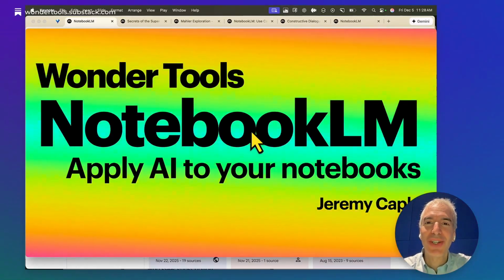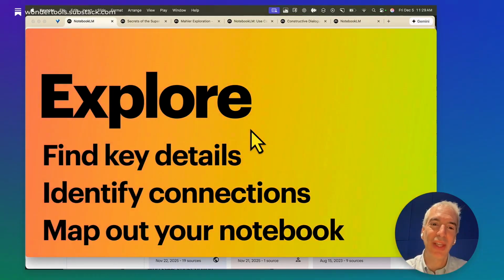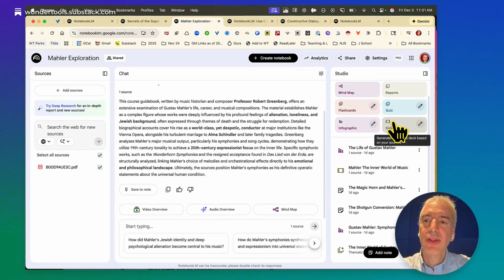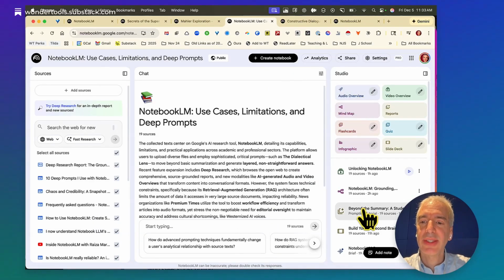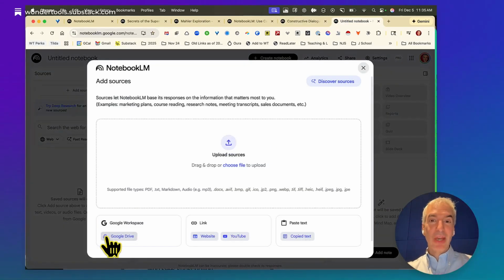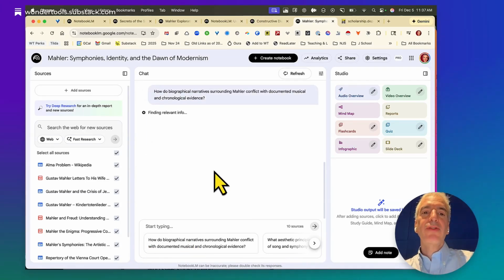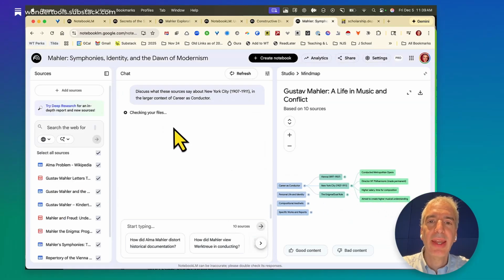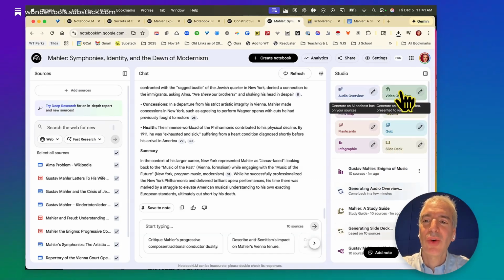NotebookLM: The Complete Wonder Tools Guide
How to make the most of NotebookLM, the most valuable free AI tool.

Discover all the best features of Notebook LM, a free AI-powered notebook tool. Learn how to create and fill a notebook with a variety of sources, how to search within your notes and files, and create new kinds of visual outputs like slide decks and infographics. Watch this hands-on demo to learn Notebook LM with a series of examples, and discover how this tool can benefit your research and content creation process. This video was made by Jeremy Caplan of Wonder Tools, one of the fastest-growing Substack newsletters helping people make the most of new AI.

00:00 Introduction to Wonder Tools and Notebook LM
00:09 Adding and Managing Sources in Notebook LM
00:56 Exploring and Searching Your Notebook
01:49 Creating Content with Notebook LM
02:23 Real-World Examples and Use Cases
06:00 Customizing and Generating Outputs
06:24 Creating a New Notebook from Scratch
08:23 Generating and Reviewing AI Outputs
11:22 Conclusion and Final Thoughts